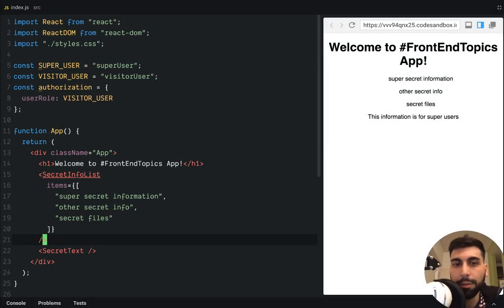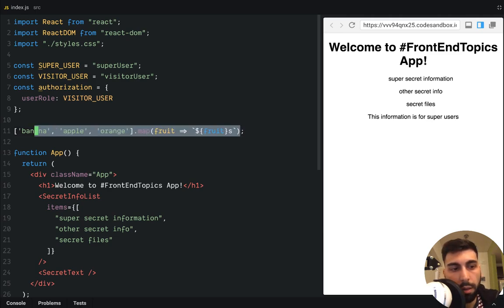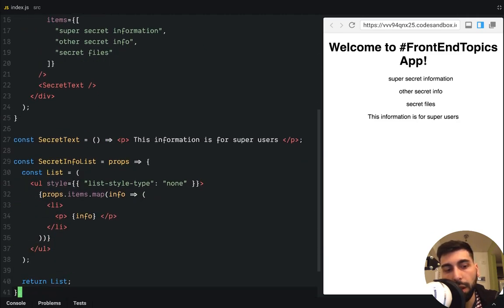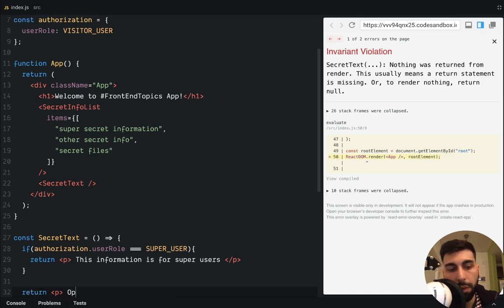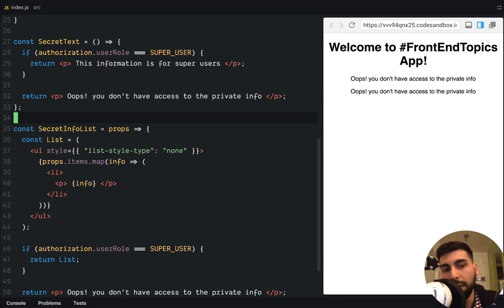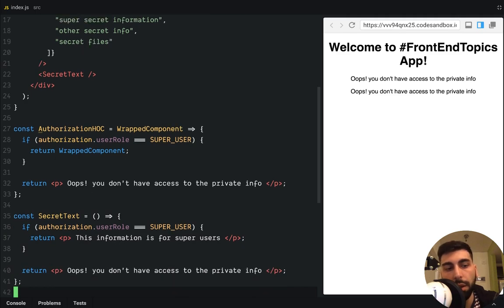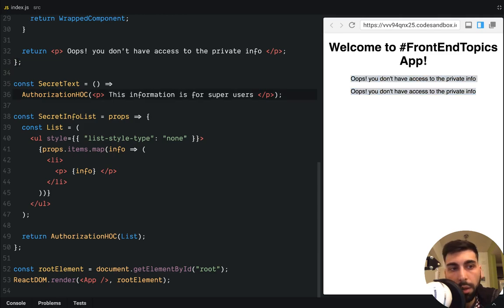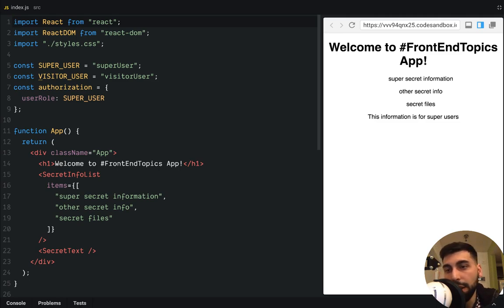React Higher Order Component (HOC) - Frontend Topics!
Higher-order component is a technique in React for reusing component logic. HOCs are not part of the React API, per se. They are a pattern that emerges from React’s compositional nature.